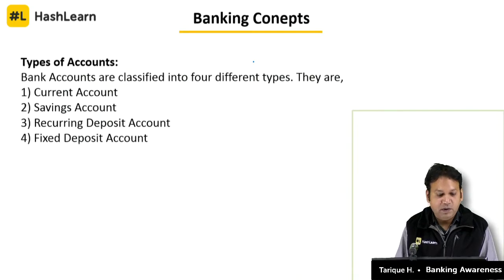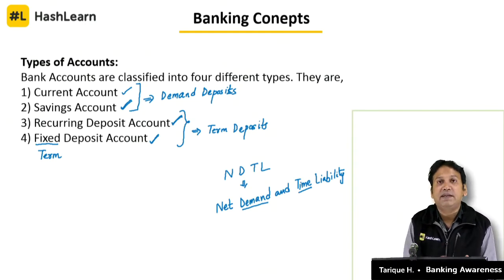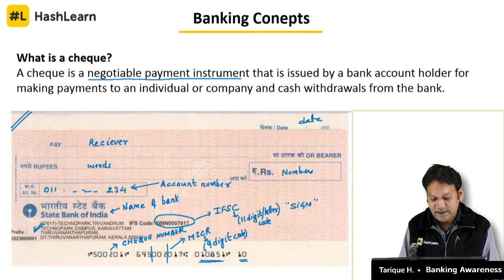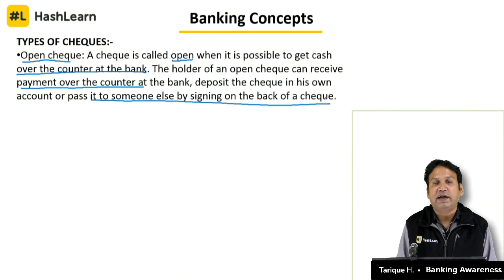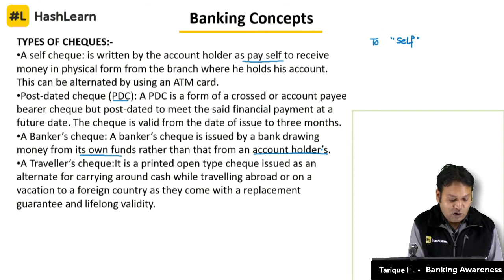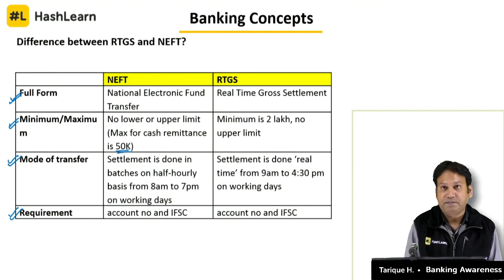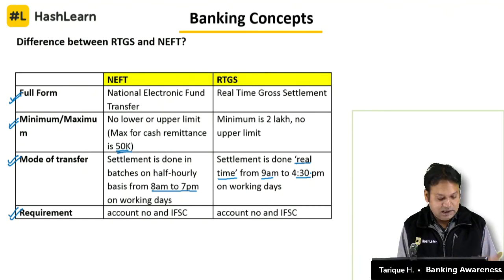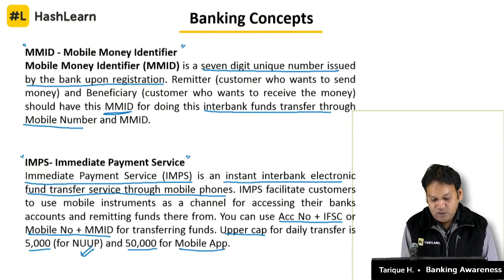Banking Concepts - I | Financial Awareness|General/Financial Awareness | IBPS Clerk 2018 | Day 2